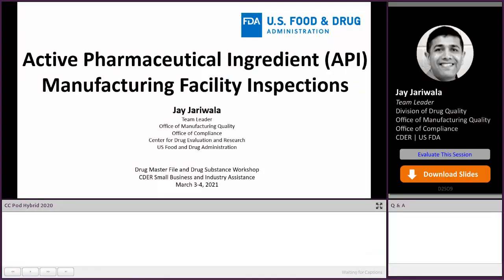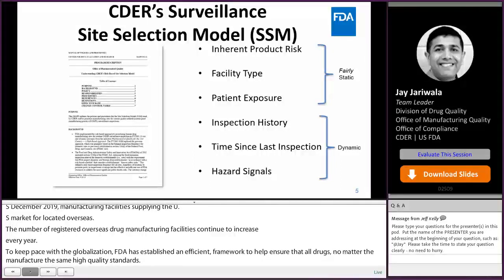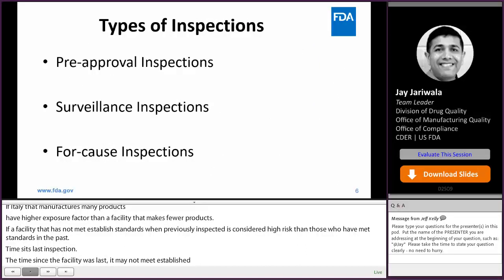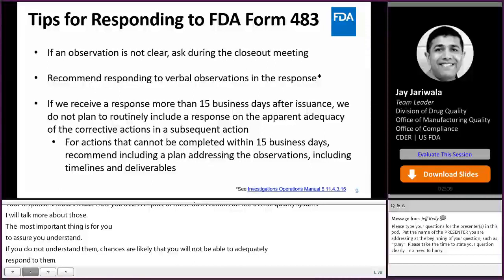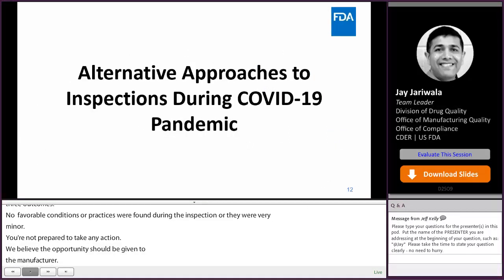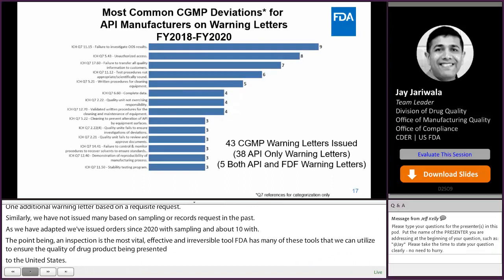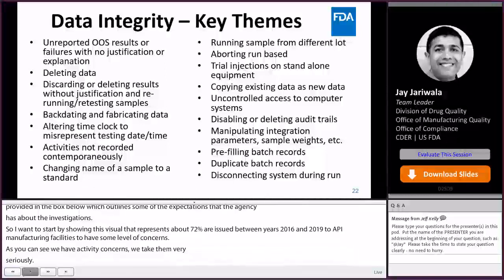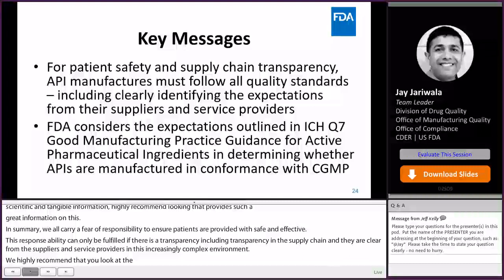API Facility Inspections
FDA discusses an overview of the agency’s inspection program, approach to various types of inspections, recent compliance trends, and certain API-specific scenarios.
Presenter:
Jay Jariwala, Division of Drug Quality Office of Manufacturing Quality, Office of Compliance